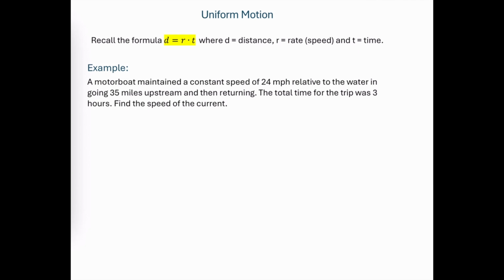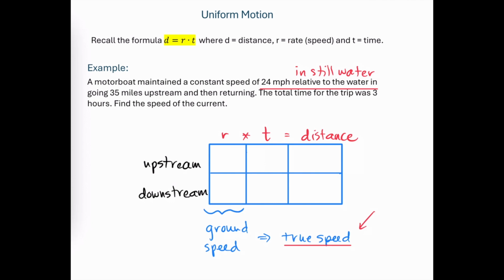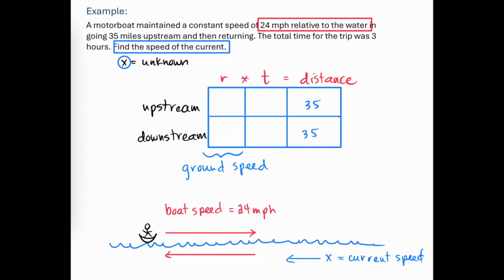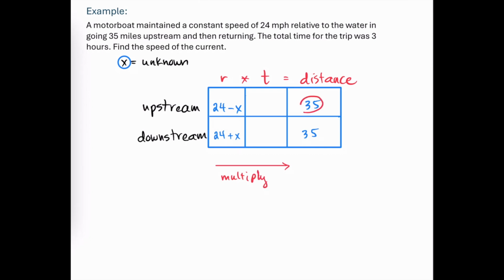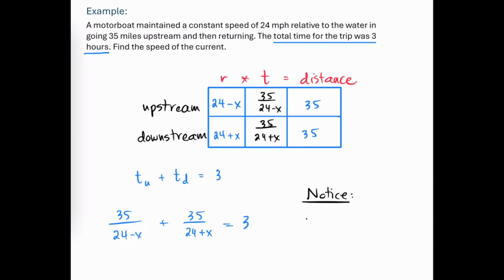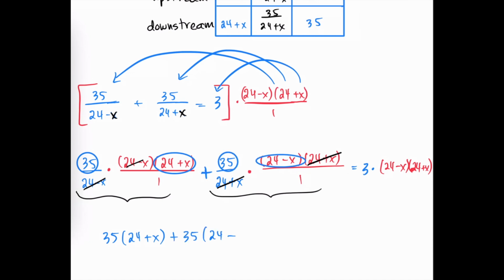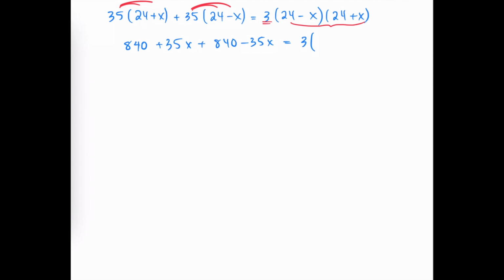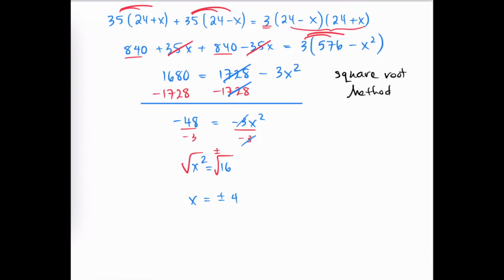Uniform Motion - Example 2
A motorboat’s speed is 24 mph relative to the water. It travels 35 miles upstream and then returns. If the total time was 3 hours, find the speed of the current.